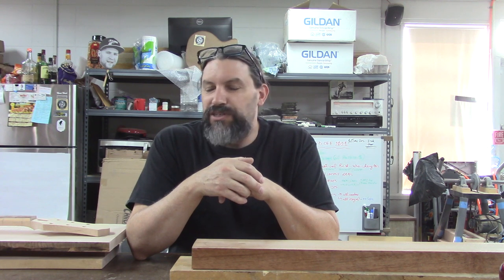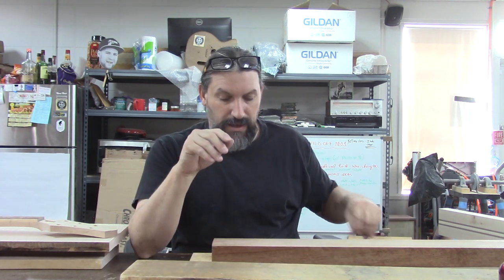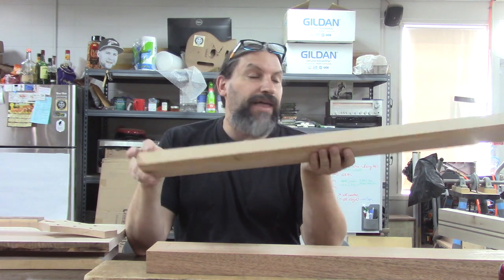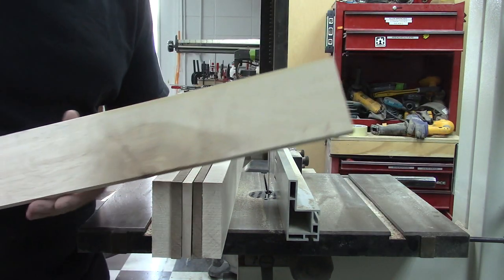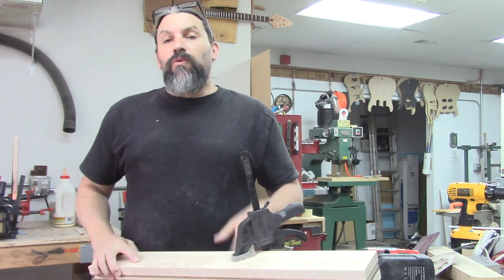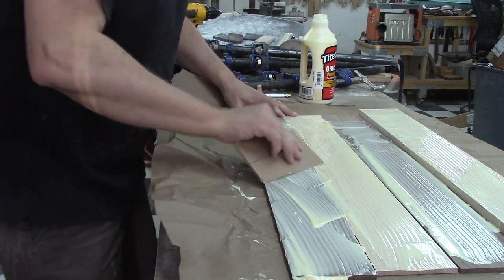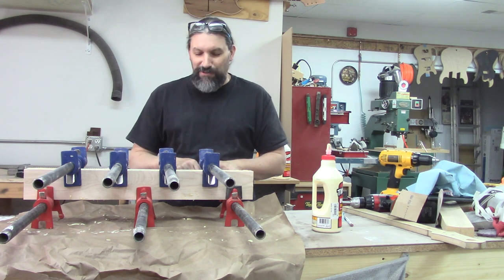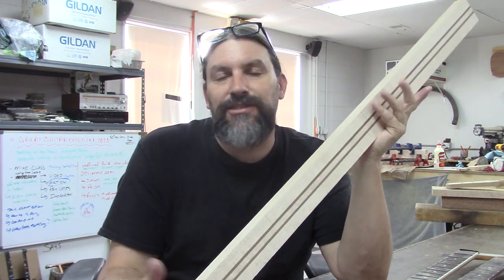What Is A Multi-Laminate Neck, Why Would You Want One & How To Make One!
There are lots of reasons to have a guitar neck made from one piece of carefully selected lumber and then again, there are lots of reasons to glue up several pieces of wood, that will make a cool neck too. In this video we talk about some of the reasons to use multiple lamination necks and more importantly show you how we make them.

 For everyone who is still hunkered down in the house or just looking for a little bit of infotainment we are doing a lot of extended videos so you can zone out a little bit.
-Nick Fury